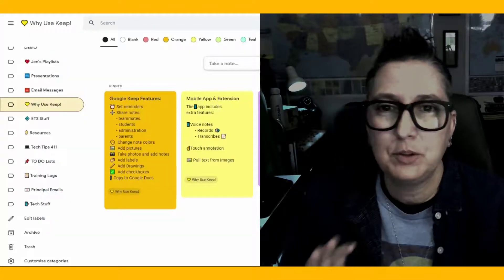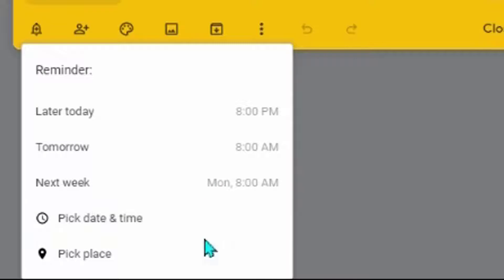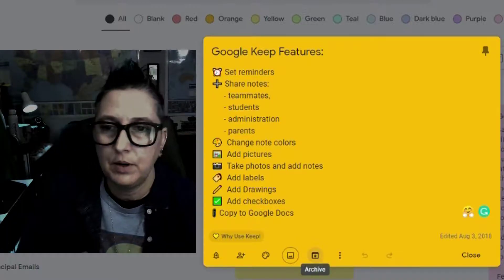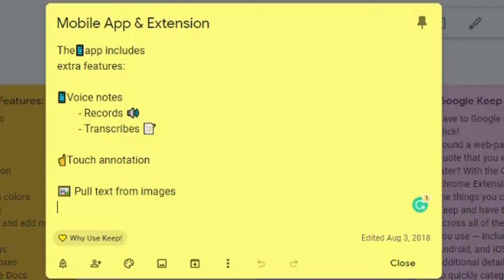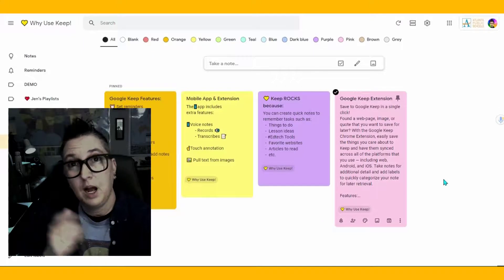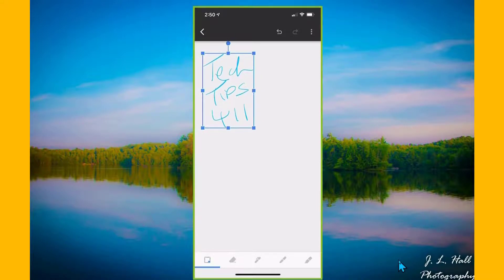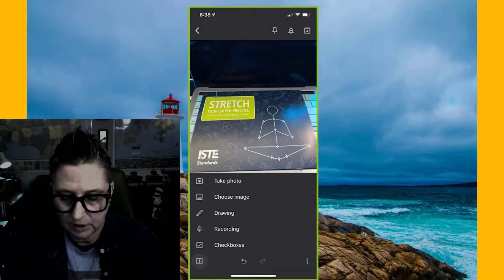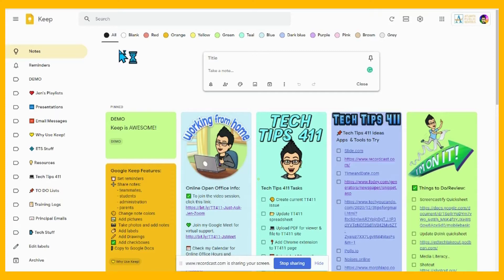How to Use Google Keep | Tutorial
Learn how to use Google Keep on the web and mobile app.
Gain tips and tricks for leveling up your organization with Google Keep.
👍 Chrome Ext.
😜 Emoji Keyboard Chrome Ext.
📁 Keep Tabs Chrome Ext.